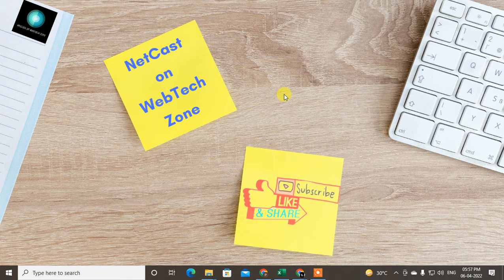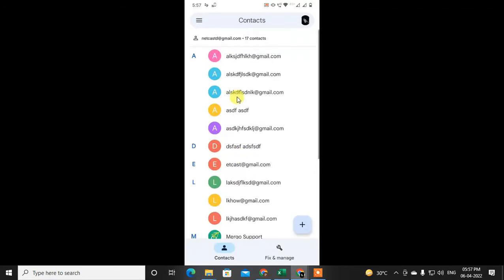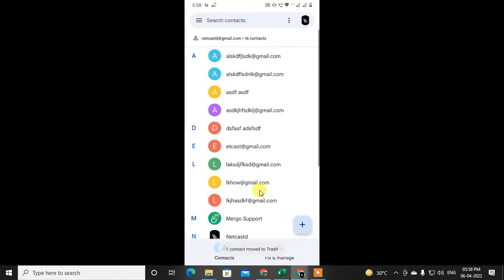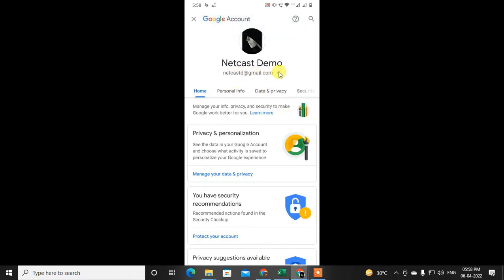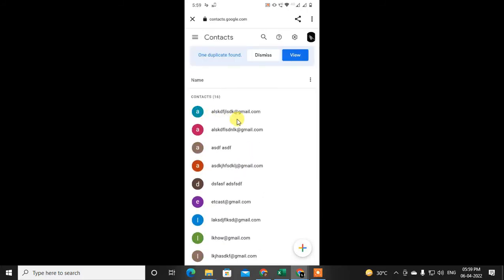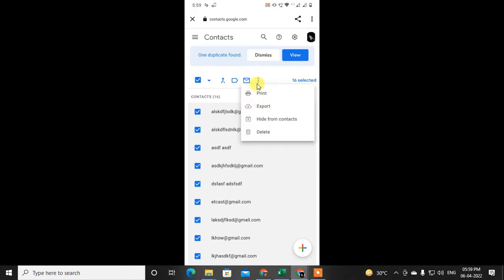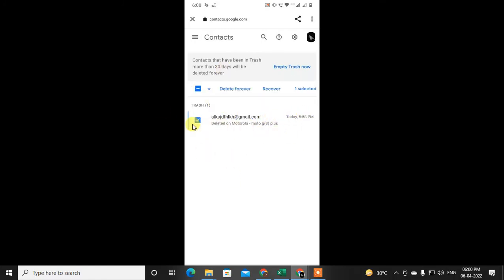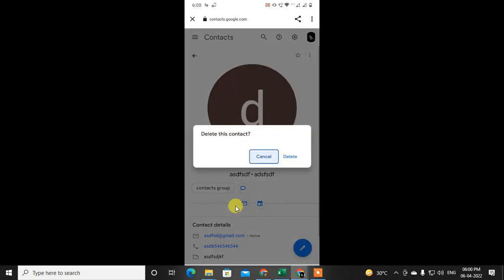How to Delete Synced Contacts From Google Account | Delete Saved Contacts from Google Account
This video tutorial will learn, follow this step by step video and learn,